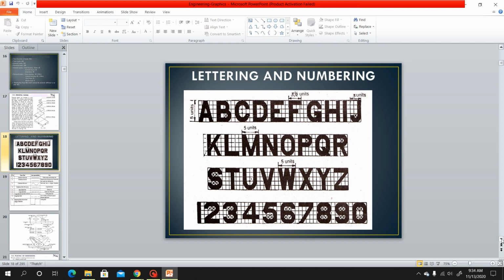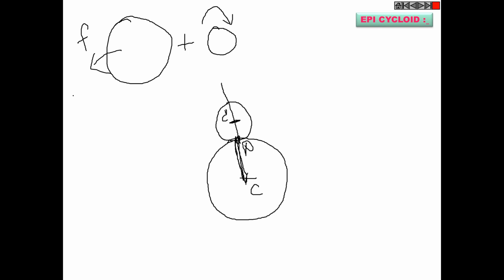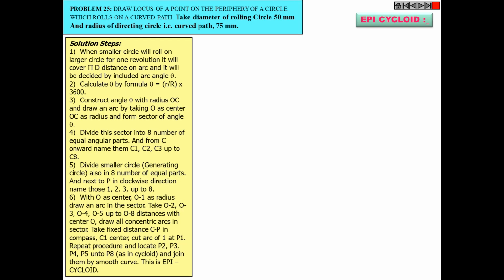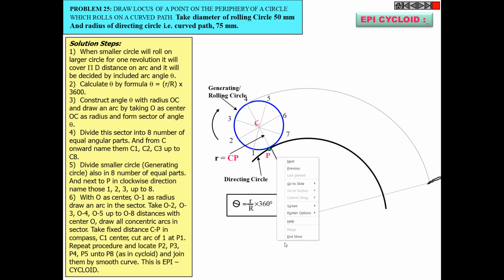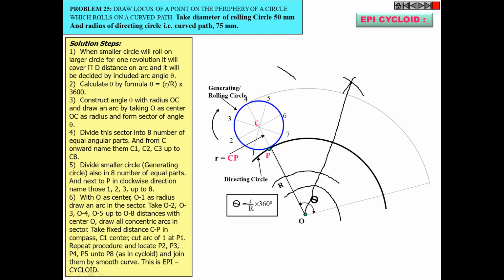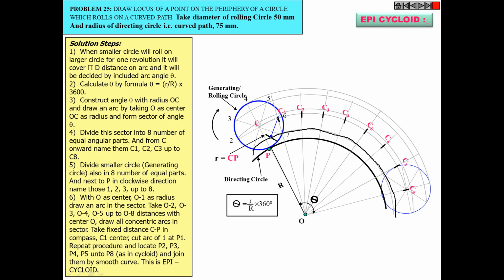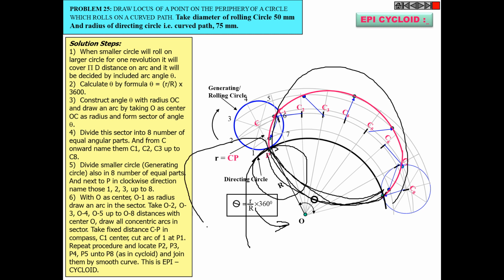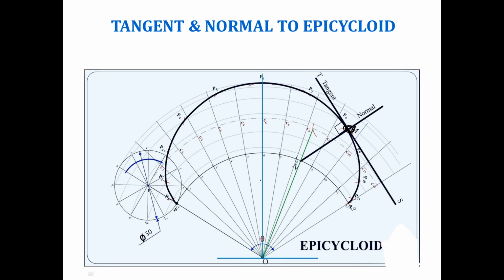Get Familiar With Epicycloid & Hypocycloid Curves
Engineering Drawing & 3D Design